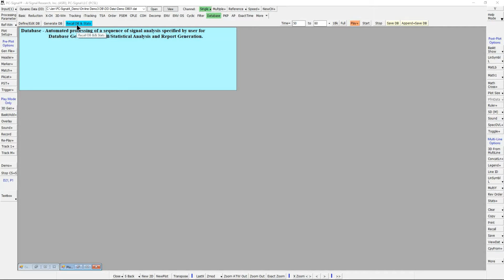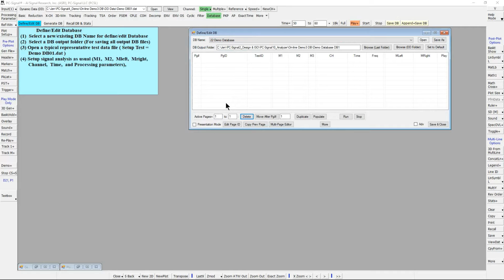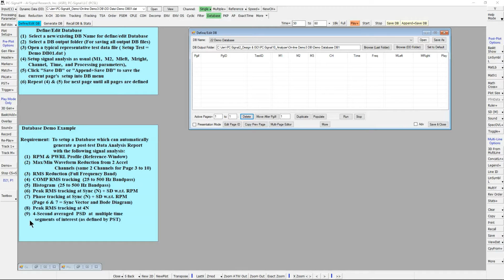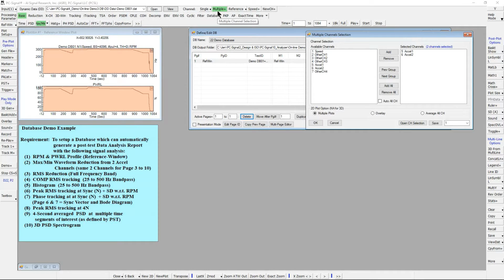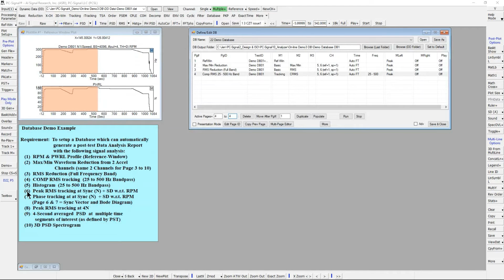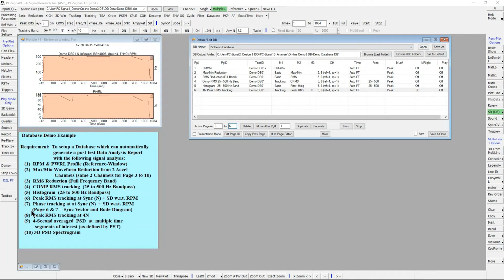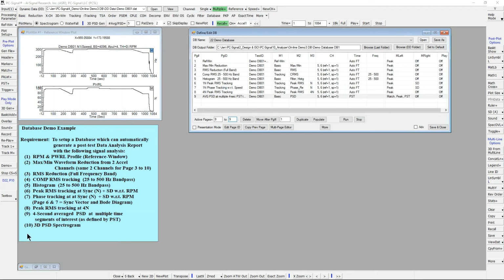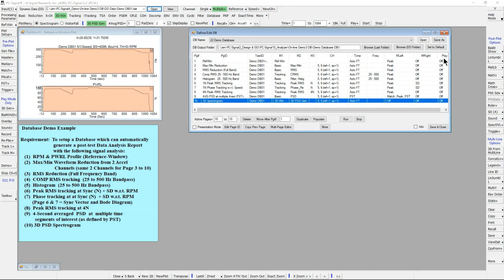DB in PC-Signal - Define/Edit Database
Databases in PC-Signal are used to perform various signal analysis functions (PSD, sync RMS tracking, Max/Min reduction, etc.) for multiple tests.  This video shows how to create a new database, with different signal analysis functions, in PC-Signal.